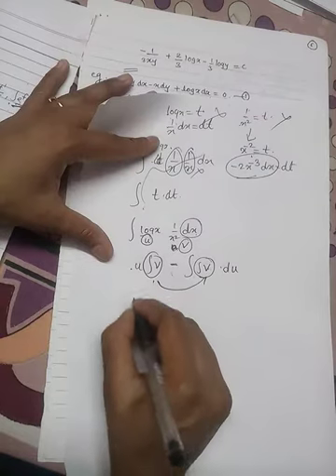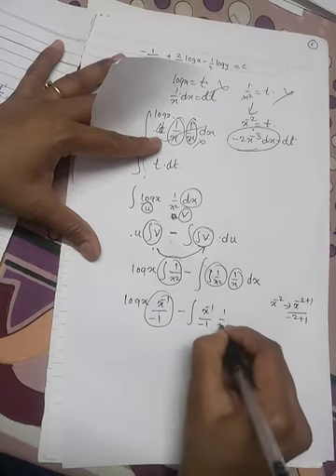Engg.M2 Ordinary Differential Equations L06